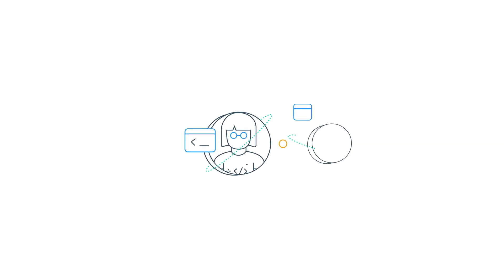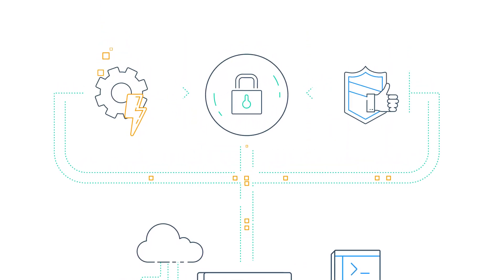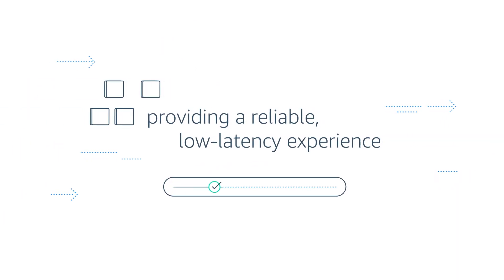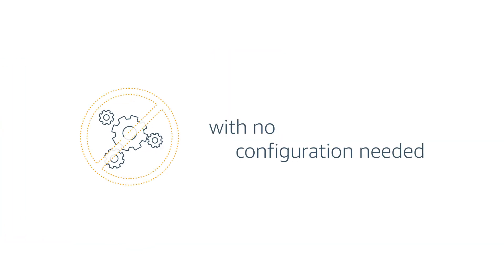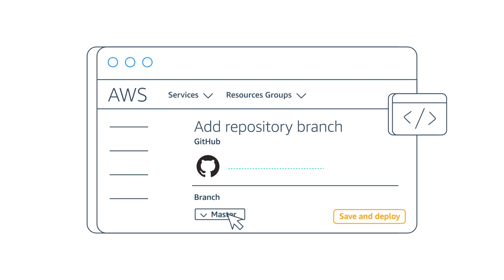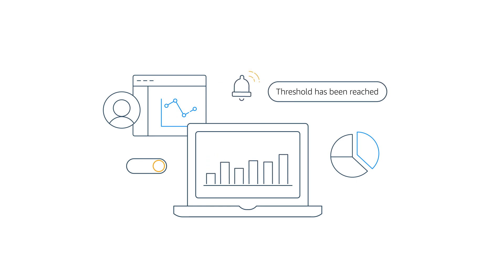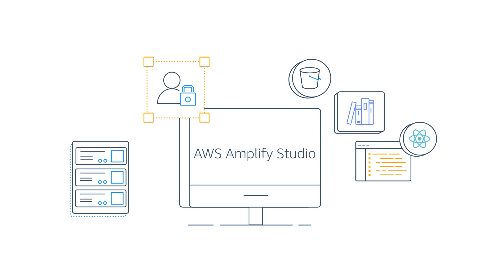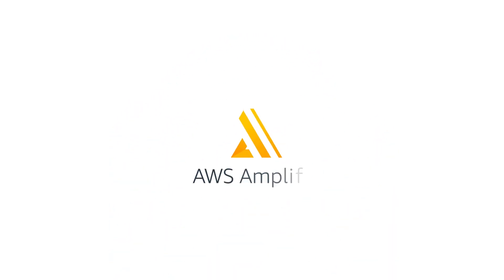Intro to AWS Amplify Hosting | Amazon Web Services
AWS Amplify Hosting is a fully managed CI/CD and hosting service for fast, secure, and reliable static and server-side rendered apps that scale with your business. Supports modern web frameworks such as React, Angular, Vue, Next.js, Gatsby, Hugo, Jekyll, and more.